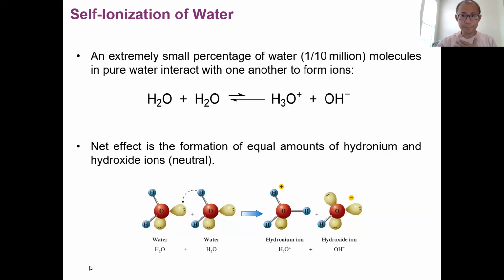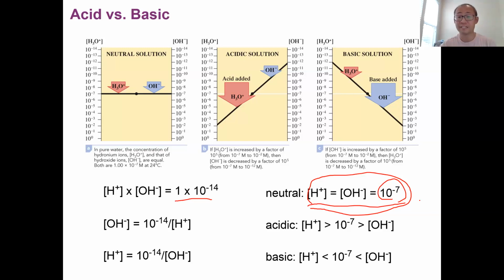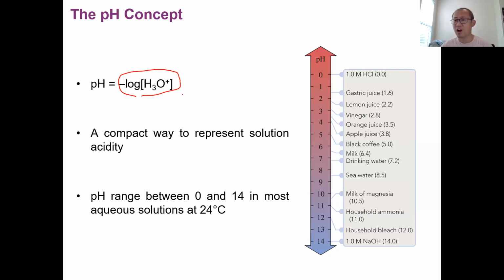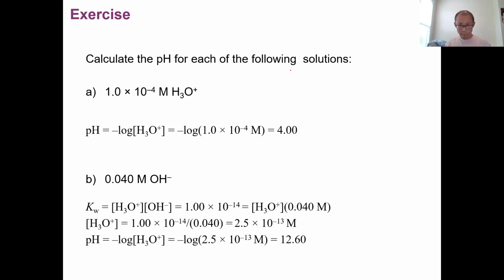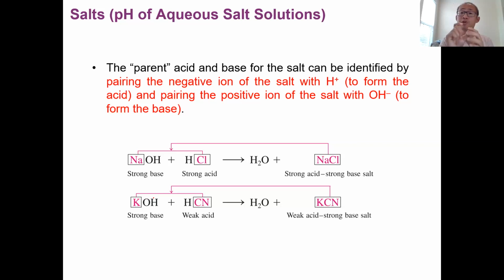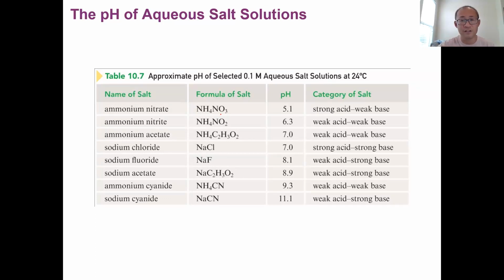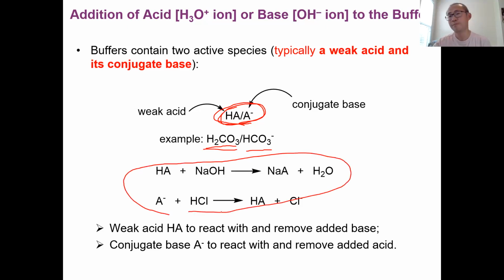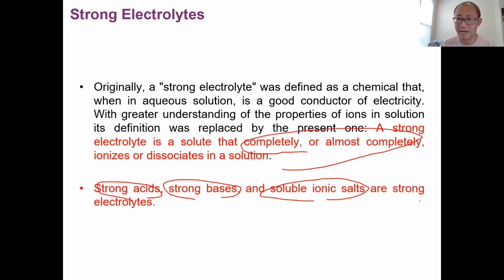CHEM 101 Chapter 10 - Summer 2023 - 2